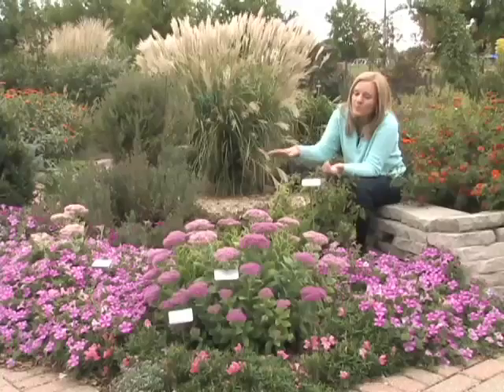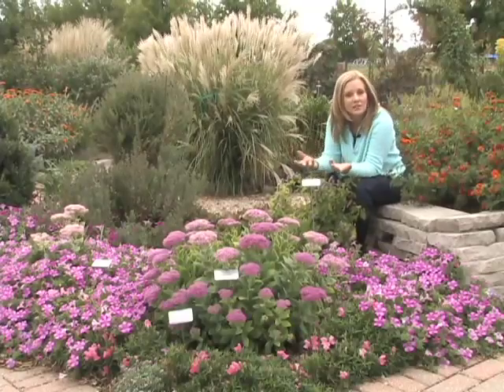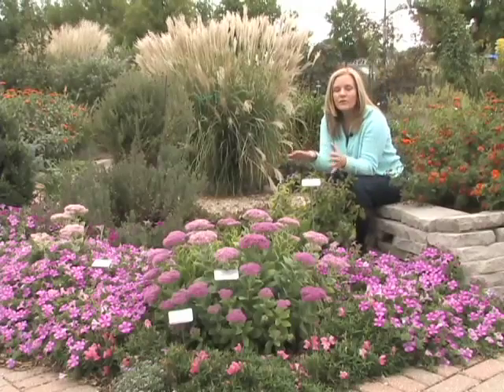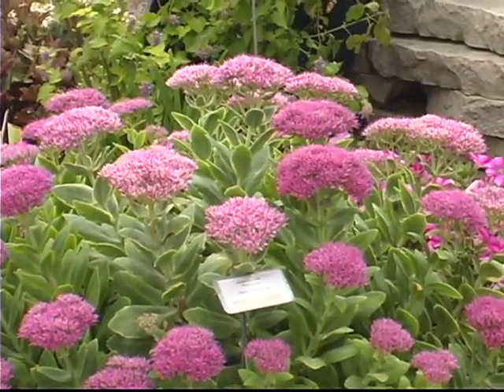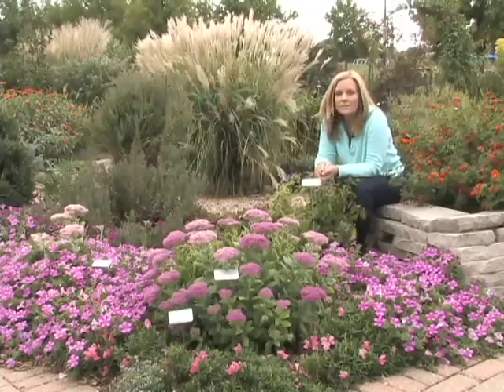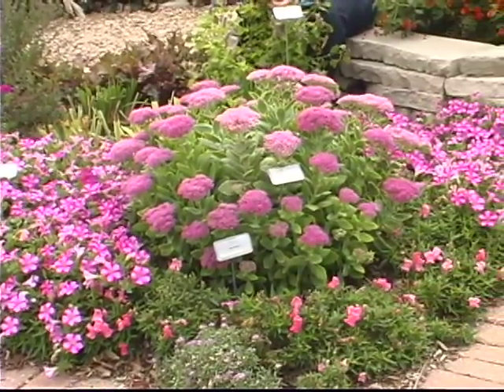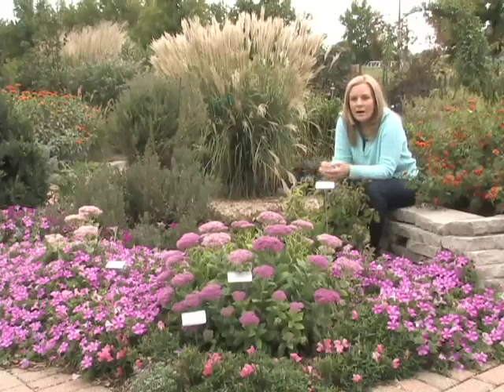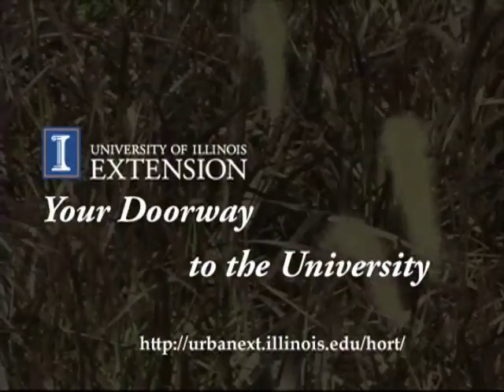Using a Monochrome Color Scheme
If you are having trouble deciding on colors for your garden, consider sticking with one color.  Deciding on a monochrome scheme can really make your garden stand out.